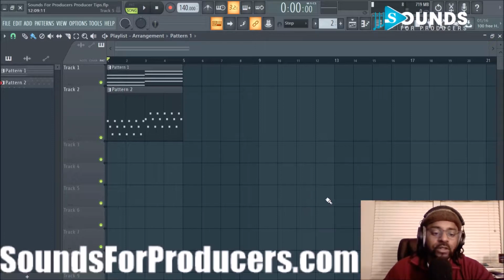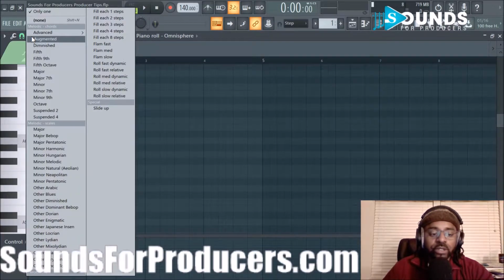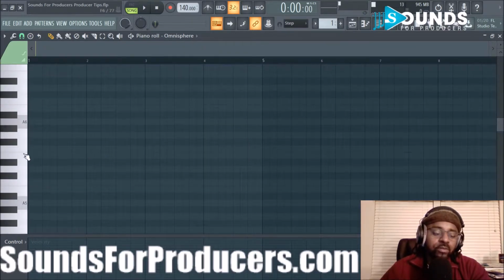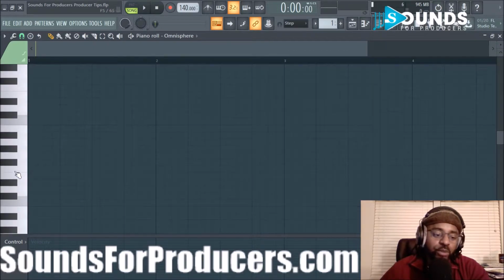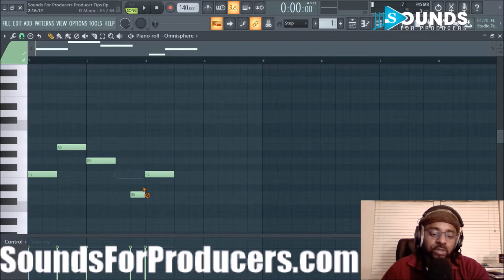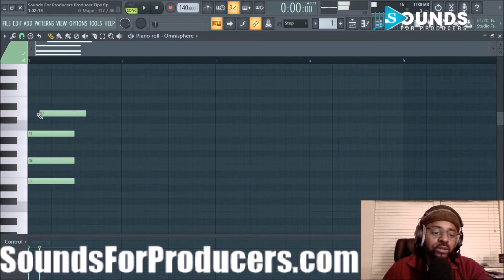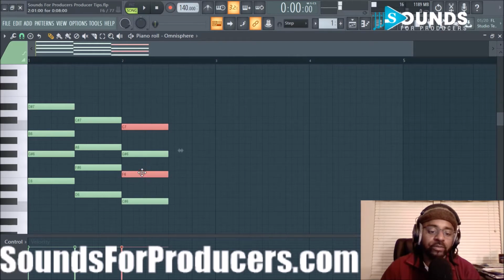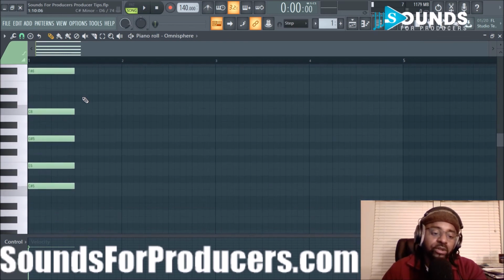Fl Studio Music Theory Tips - Sounds For Producers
Chords & Music theory can be stressful, hopefully this helps.